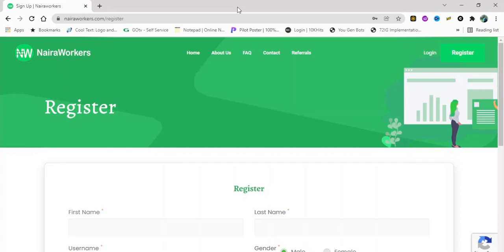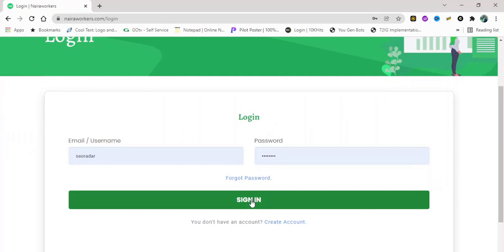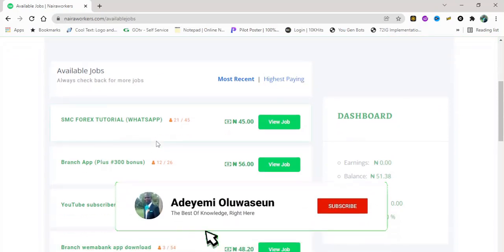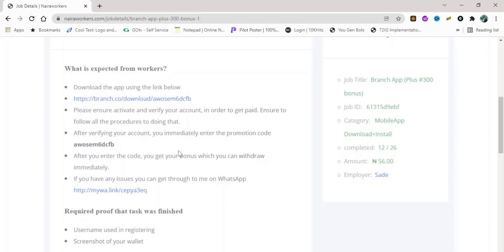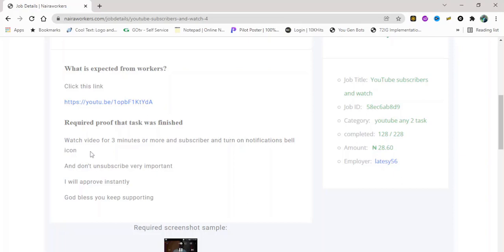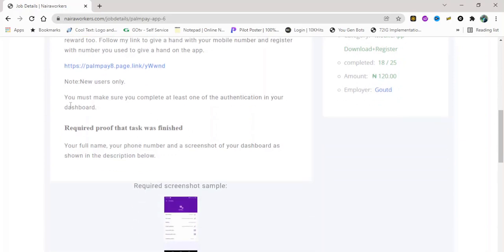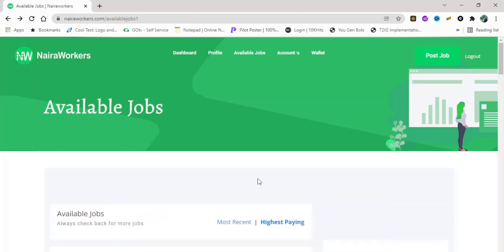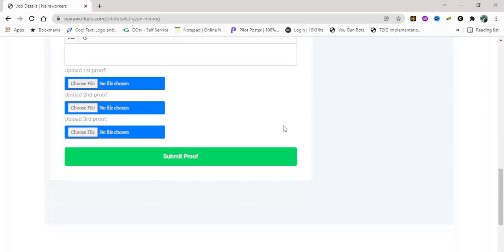How To Make Up To #2,000/Hour Using Your Android Phone - Earn Money Online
✅ REGISTER YOUR ACCOUNT

In this video, you will learn how to make money online with no investment.
It is about the mini freelancing online jobs and making money passively from the comfort of your room using your phone, tablet, or laptop. Just make sure that you watch this nairaworkers review video.

I will be sharing how you can earn 2000 Naira in an hour on your Android/smartphone. This is a very legitimate and cool way of making money for yourself online of you can spare one hour daily without spending a dime. This is very suitable for students, unemployed, stay at home moms, etc

As a student in Nigeria, employee, unemployed, corp members, you don't have to solely be dependent on anyone. You can start making money for yourself online right now by using your Android/Smartphone.

Related Search:
how to make money offline
How to make money online using phone
make money online as as student
sidehustle2021
money making ideas